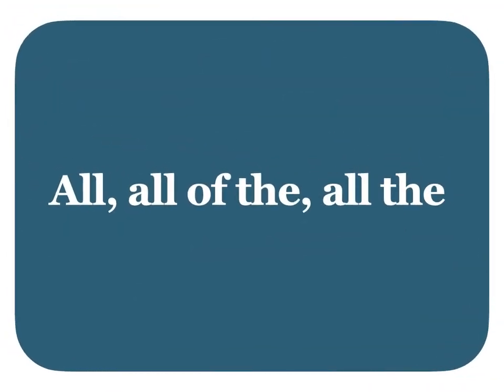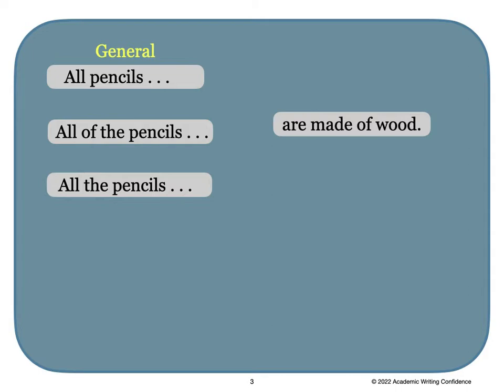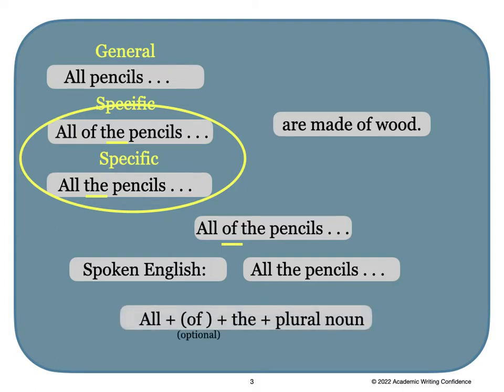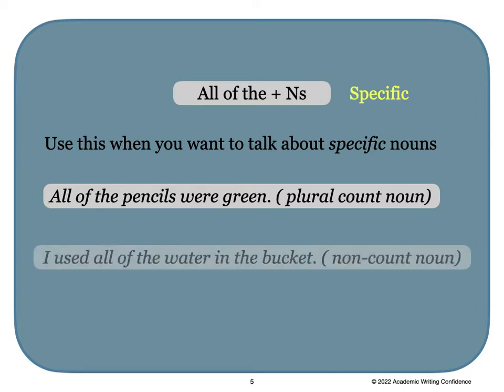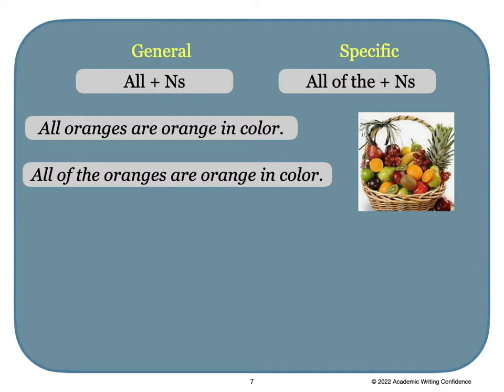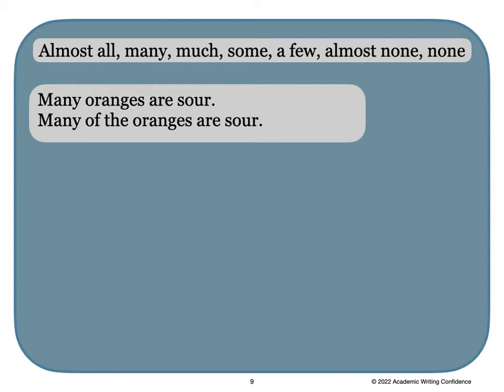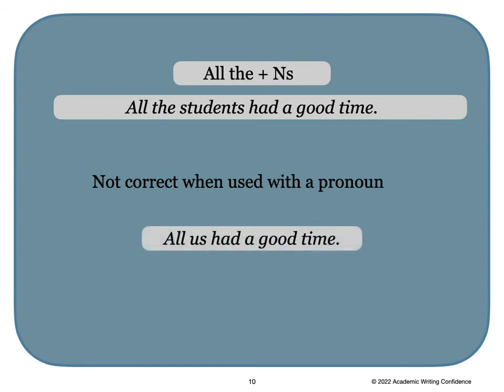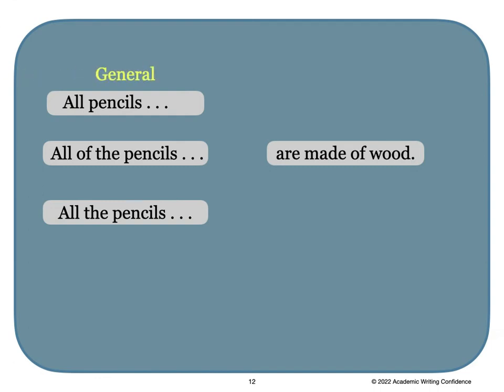All . . ., All of the. . ., All the . . . What is the difference?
All . . ., All of the. . ., All the . . . need to be used in the correct way. Watch this video to see when to use each one.